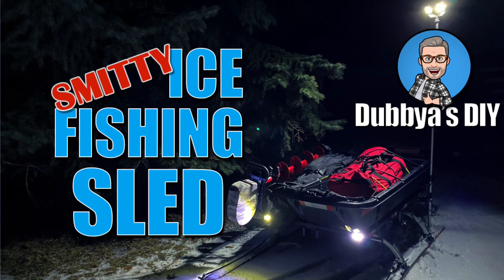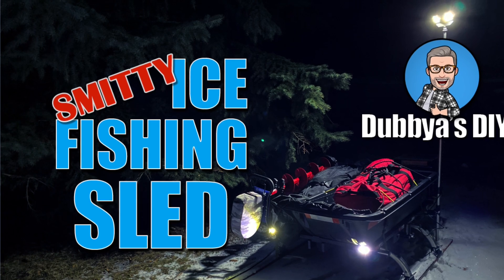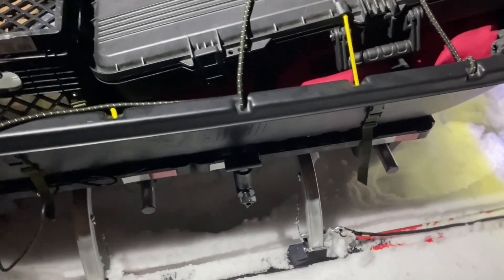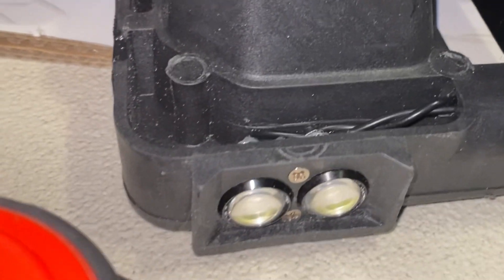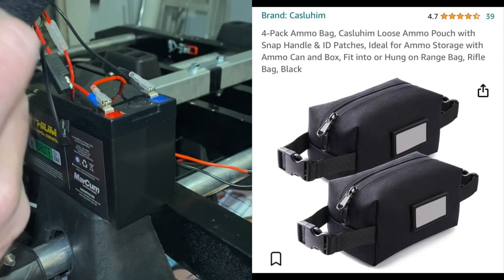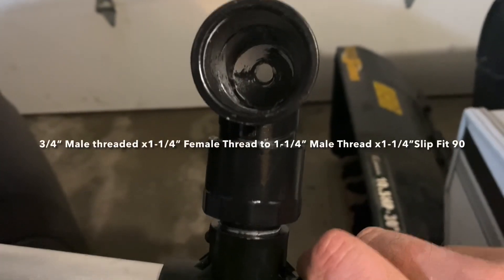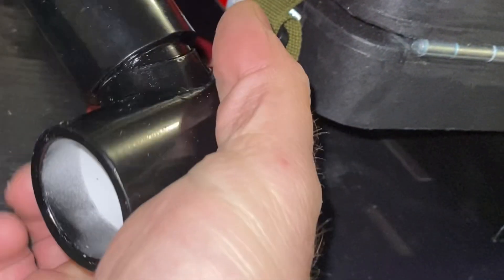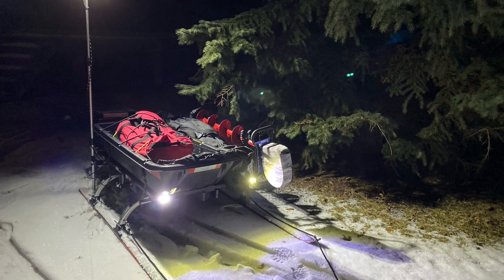“Smitty Sled” ice fishing sled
This Smitty sled will easily support 300+ pounds of evenly distributed gear or cargo. I’ve tested the loaded sled on ice, in slush, powder and hard-packed snow and it pulls easily.

Though turning the fully-loaded sled in slush and powder snow takes some effort, crossing the tow ropes and running the tow ropes through the front eye bolts lifts the ski tips to make turning much easier.

The deck of this sled measures 62”x31” and was constructed using repurposed plastic palettes, modified ladder stabilizers and 185cm downhill skis.

1”x3” and 2”x3” wooden struts were coated with polyester resin and sanded prior to painting with Rustoleum semi-gloss black spray paint.

1-1/4”x36” aluminum tubes were purchased at Home Depot. 1-1/8” wooden dowels were purchased at Canadian Tire.

The ski mounts were designed in Tinkercad and printed on an Ender 5Plus printer using Polymaker ASA filament.

Each 1000 lumen Eagle Eye and Trux brand 3”x3” 1200 lumen flood light uses 9 watts or .75 amps.

Note that the Trux brand light were purchased on clearance at Princess Auto for $6.20 + tax. Regular price is $24.99.

Ladder stabilizers were purchased at Menards for $25.99 USD.

Kolpin 21530 Rhino Grip X-Large Rack/Handlebar Mount $41.09  at Amazon.ca

MovFlax 10x 23mm Eagle Eye LED (8 pack) $16.99 at Amazon.ca

Marcum Brute 10ah Lithium Ion battery  $99.99 (on sale) at Cabelas.ca. Regular price 129.99.

Modixun 8Pack Utility Straps with Quick-Release Buckle, 59" $24.99 at Amazon

Glarks 50Pcs 1/4"-20x20mm Threaded Inserts Nuts (1/4"-20 x 20mm) $15.99 at Amazon

NTTR 8 Pack Toggle Latch Clamp Hold Capacity 220 Lbs/100kg. $20.99 at Amazon